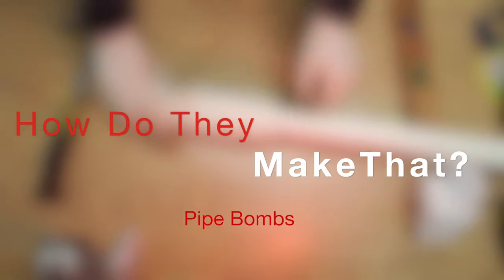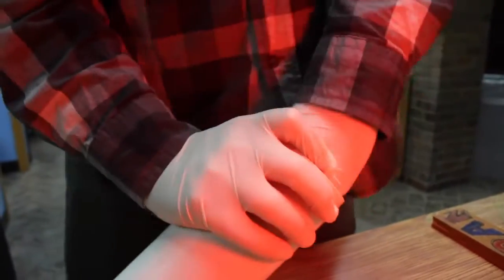Fredtown USA | S1E2 - Looks Like He Finally Saw His Shadow